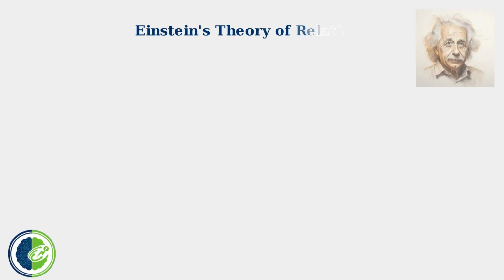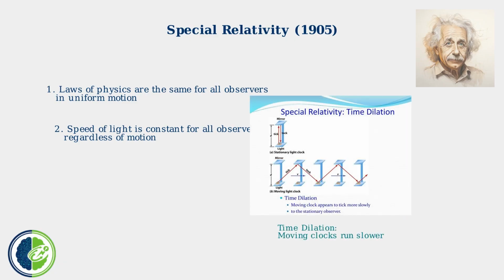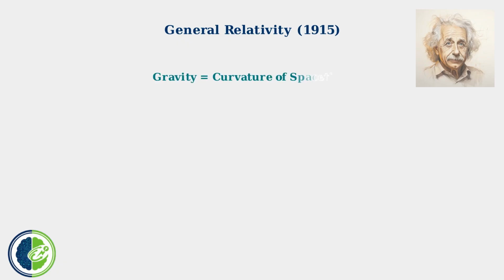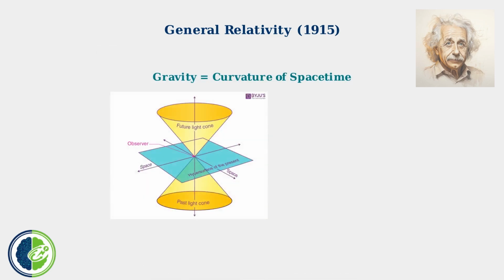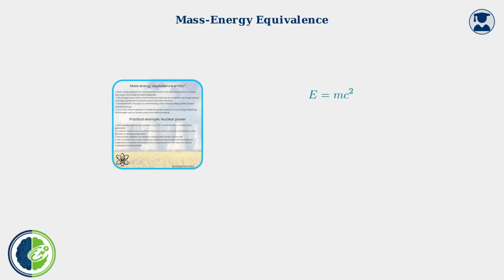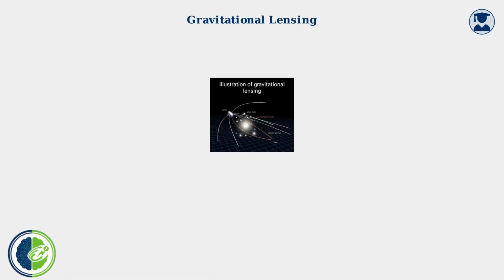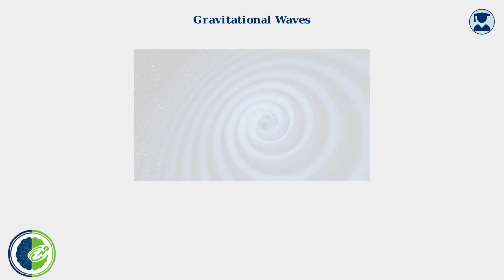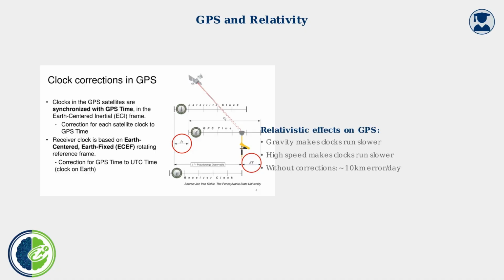🚀 Einstein’s Theory of Relativity Explained Simply | Time, Space & Speed of Light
📘 Description:
Is time really the same for everyone? ⏳ In this mind-blowing video, we’ll break down Einstein’s Theory of Relativity into simple, visual concepts anyone can understand! Perfect for curious students and high school physics learners.

✨ What You’ll Learn:

The difference between Special and General Relativity

Why time slows down at high speeds (time dilation)

How gravity bends space and light 🌌

Real-life examples — GPS satellites, space travel, and black holes

Einstein’s genius ideas that changed how we see the universe forever

🧠 Discover how time, space, and motion are connected — explained with beautiful animations and real-world examples.
🎓 Learn fast. Understand deeply.